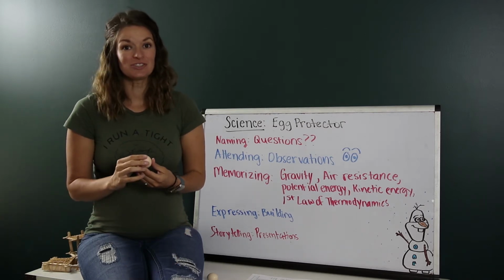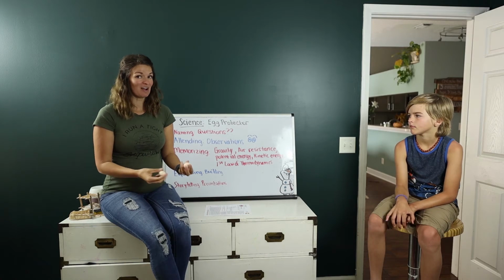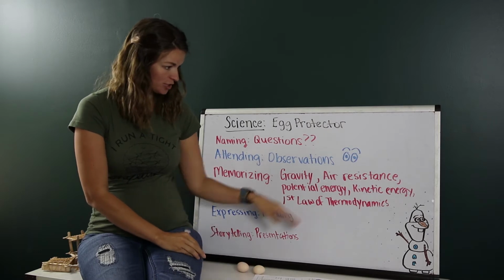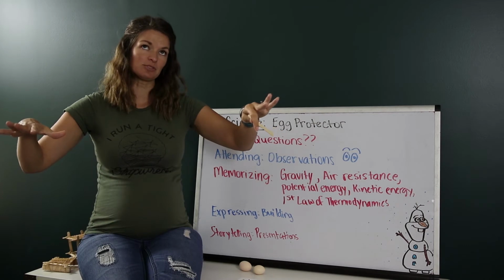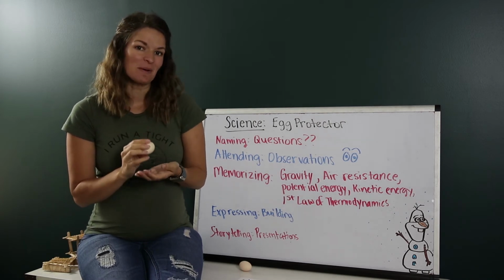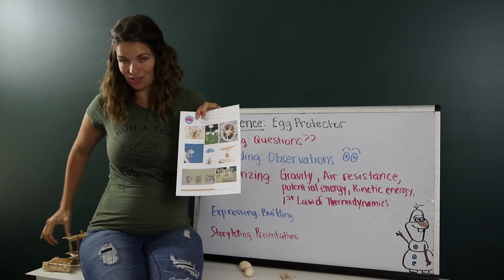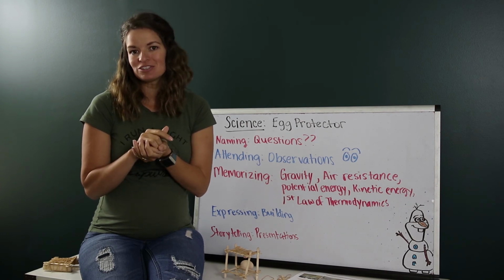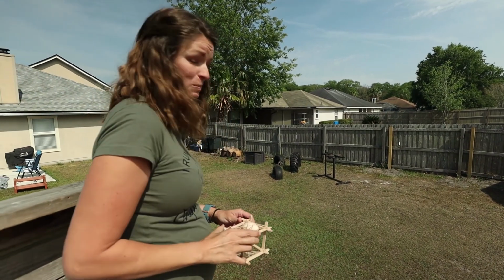Mrs Jamie's Science Class Week 23